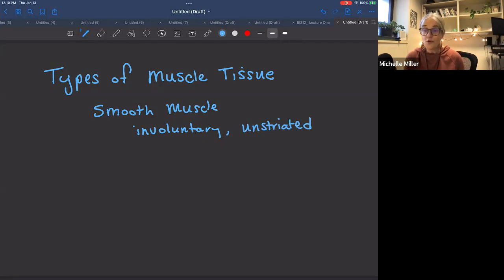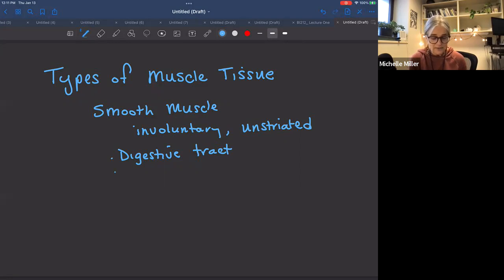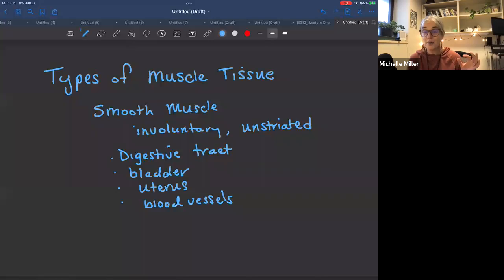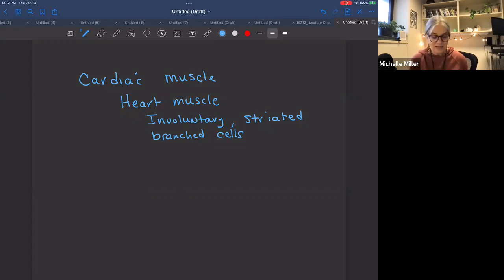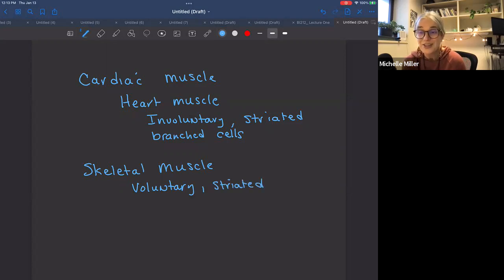Types of Muscle Tissue